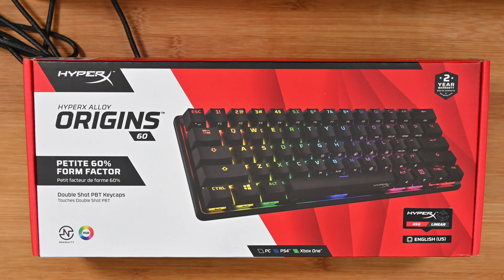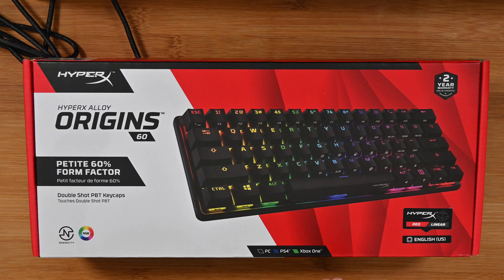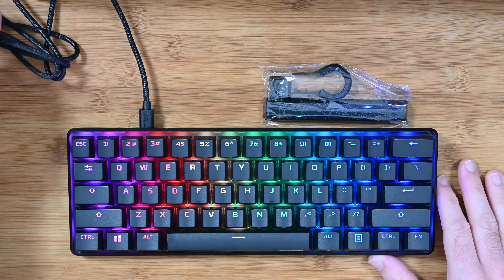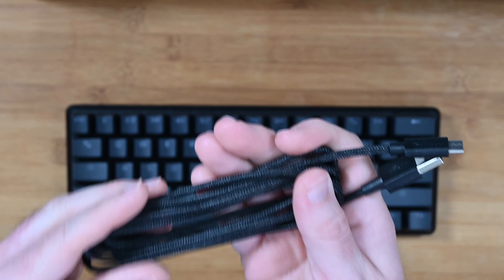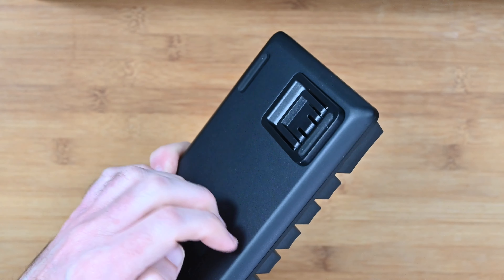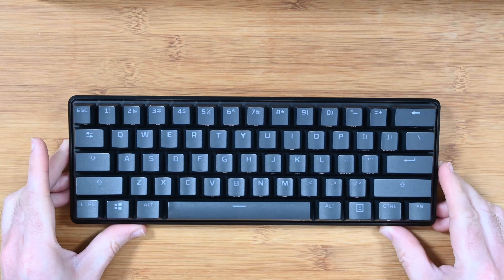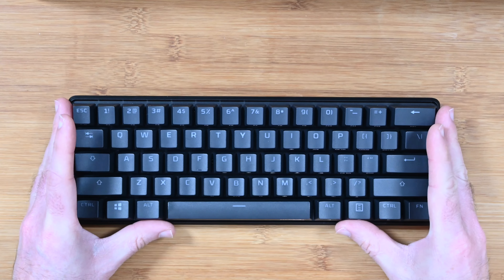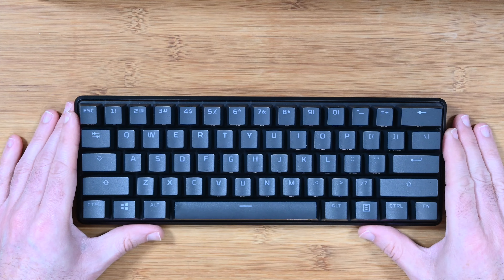HyperX Alloy Origins 60 Mechanical Gaming Keyboard Review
The HyperX Alloy Origins™ 60 is a supremely portable 60% form factor keyboard that gives you more room for sweeping mouse movements. It features a durable, full aluminum body, and reliable HyperX switches balanced for speed and performance which are rated to withstand 80 million keypresses. The stock double shot PBT keycaps have secondary functions printed on them so you can quickly locate additional functionality. Let your style shine bright with the HyperX switches’ exposed LED design, and stunning lighting effects. Further customize your keyboard with macros, personalized lighting profiles, and more with HyperX NGENUITY software.